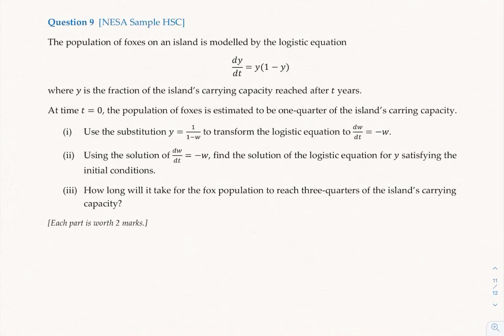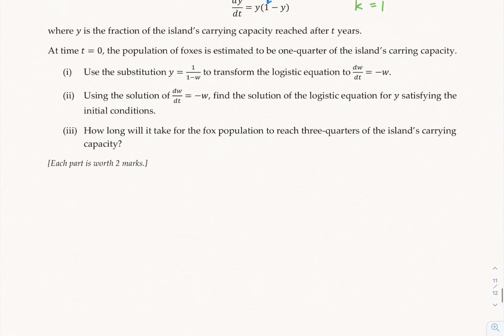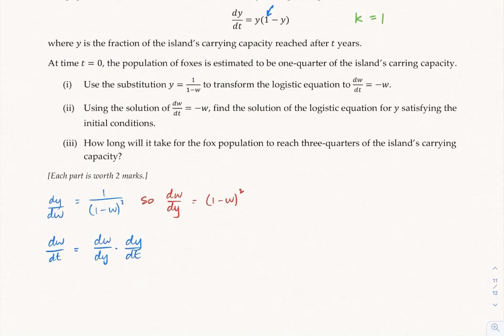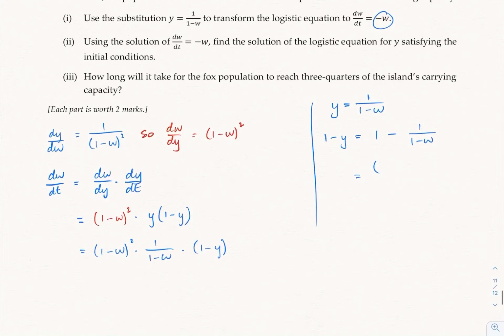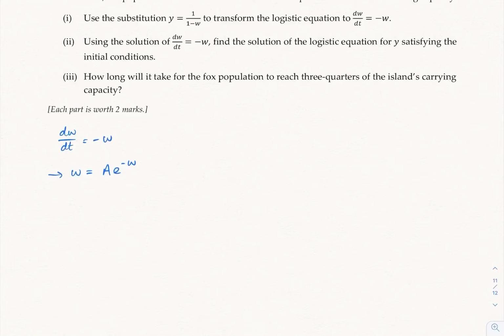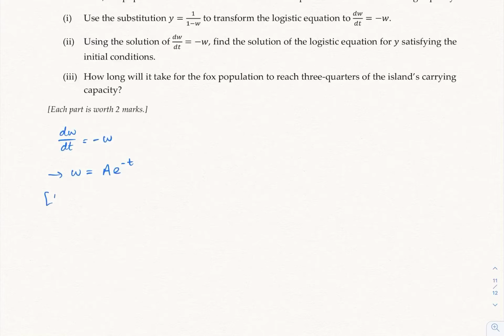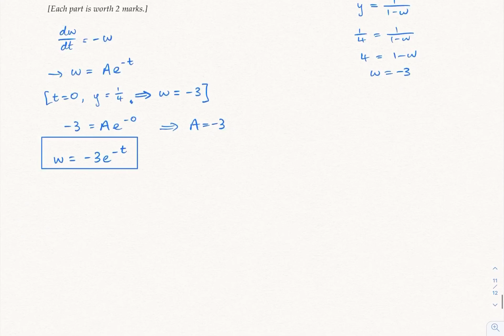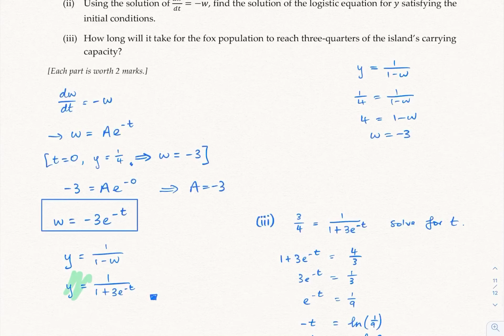12MX1 DE Video 6h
This video covers one three-part exam question. I did not rehearse or refer to notes, so it's a bit all over the place. The idea was to work through it rather than present a polished solution. If you just want to check your answers, part (c) has an answer of ln(9).